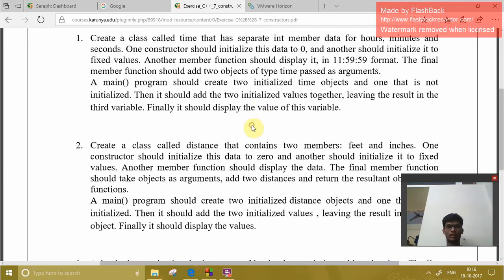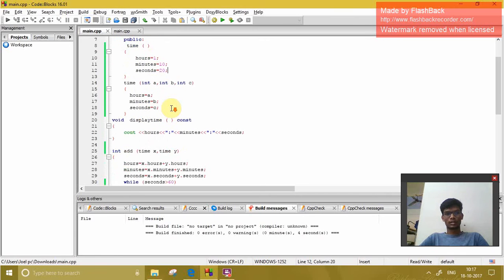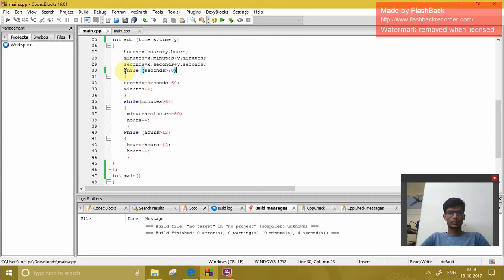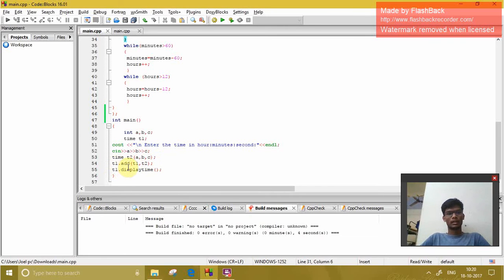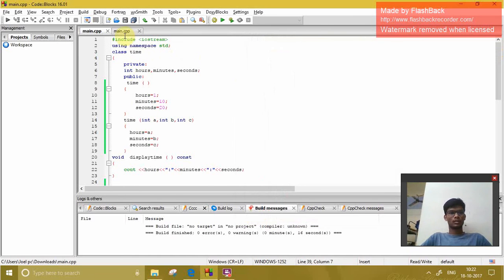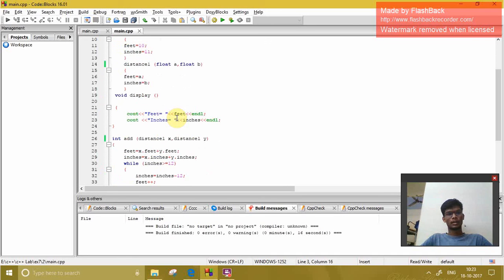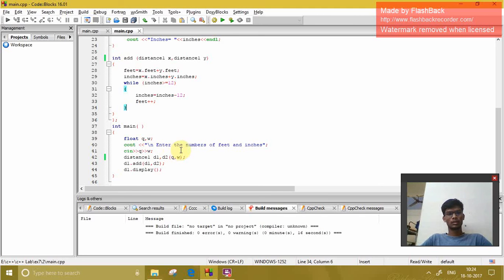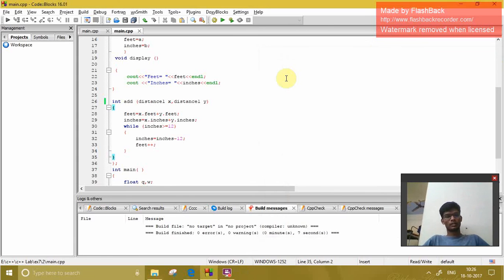Joel exp 7